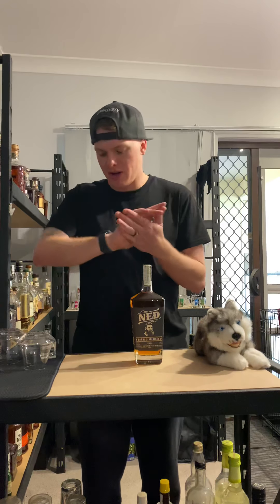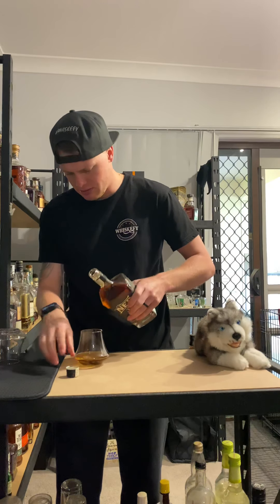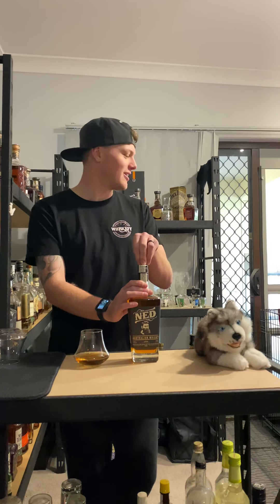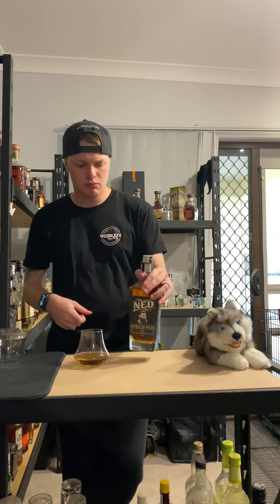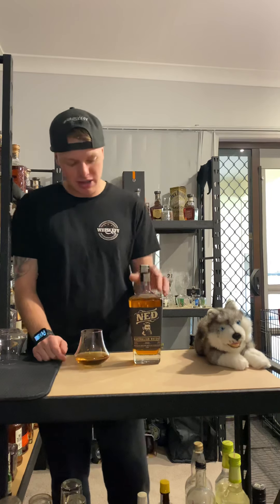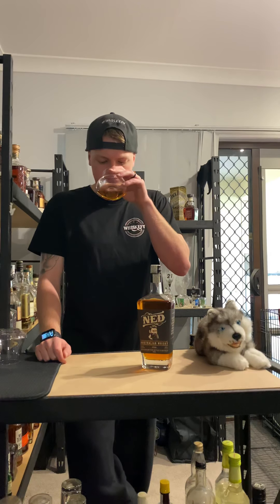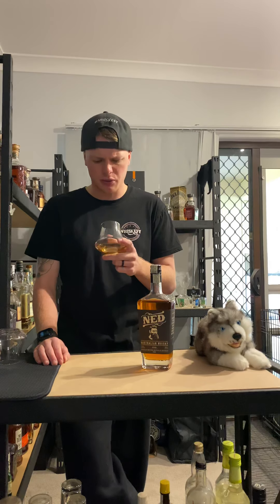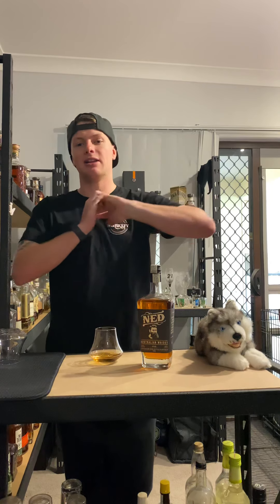WhiskefyTV Tastes Ned Whiskey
On today’s episode of WhiskefyTV, I’m tasting Ned Whiskey from BoozeBud that I snagged as one of their EOFY Deals.

Take a look at these fast facts on this bottling.

Bottle: Neds Whiskey
Price: $60🇦🇺
Proof: 80 proof (40%ABV)
Age: NAS
Notes:  On the nose I’m finding coconut which was super surprising as we don’t tend to find that in Australian whiskies. There is some oak that slips through but a little harshness that’s wasn’t taken away through the charcoal filtering. Medium to long finish with the oak and vanilla really taking shape on the second taste.

Sorry to Zac as I forgot to drop some water in, as I am writing this, when I tasted this whiskey what you described as “Australian” flavours, I find very similar to an earthy Pinot cask.

Check out the video to see my break down and review. ❤️, comment and follow to keep up to date with my whiskey reviews 🥃🔥